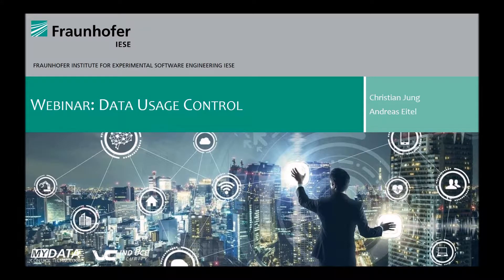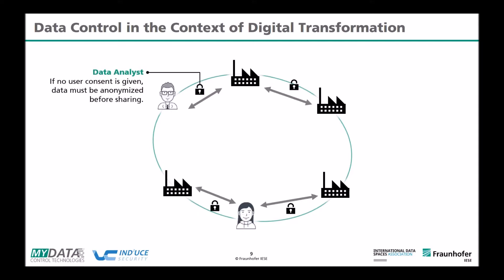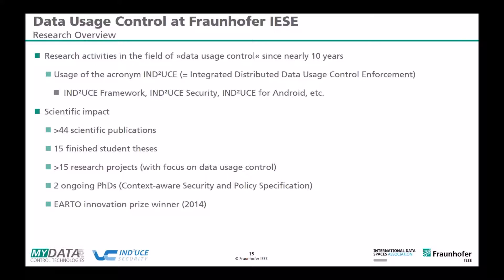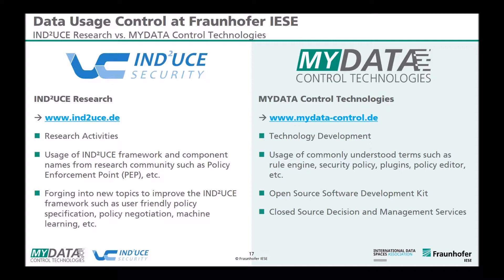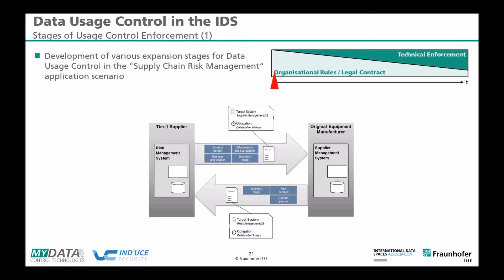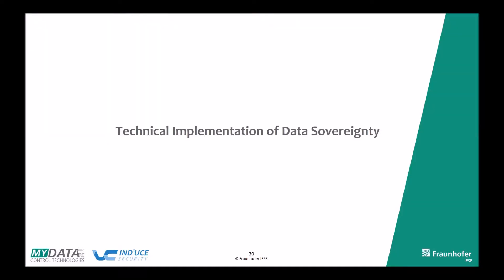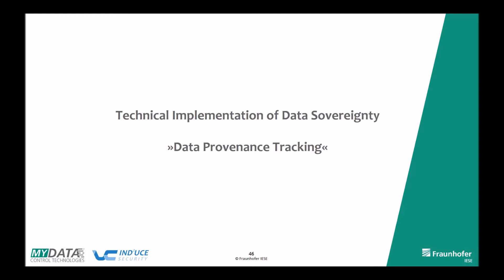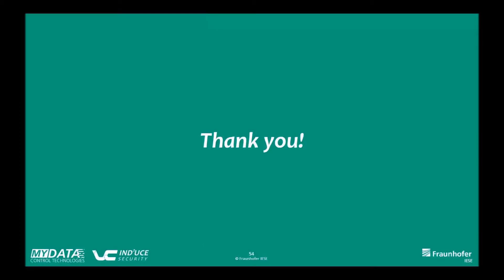IDSA Online Seminar 2018 #5: Data Usage Control, Christian Jung & Andreas Eitel, Fraunhofer IESE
Christian Jung and Andreas Eitel explain the Data Usage Control in the IDS for everyone user-friendly.

Everything about the IDS ?